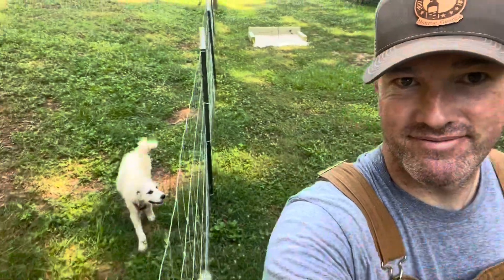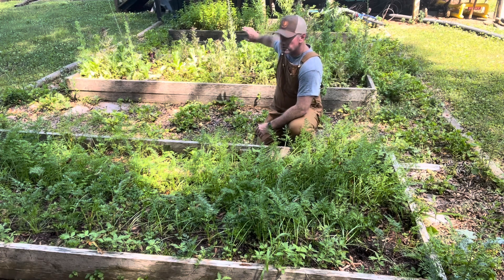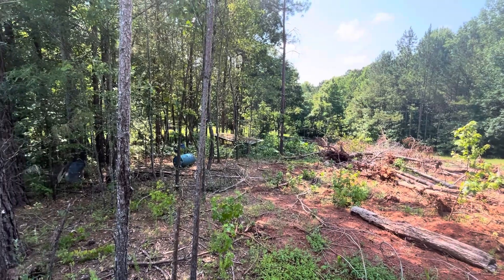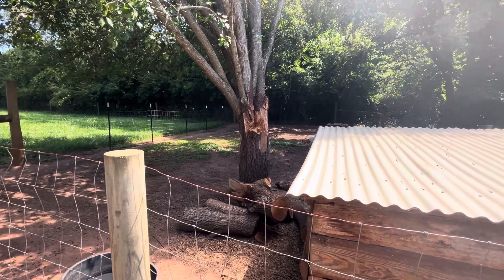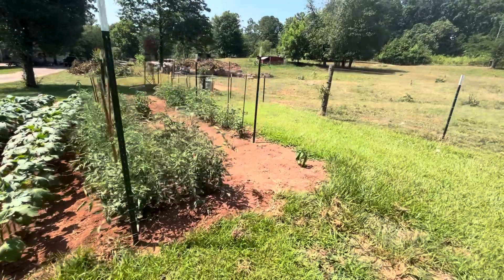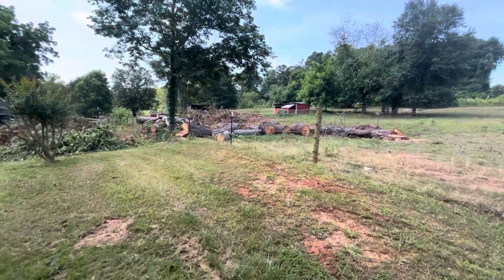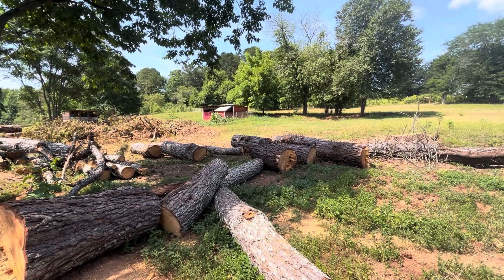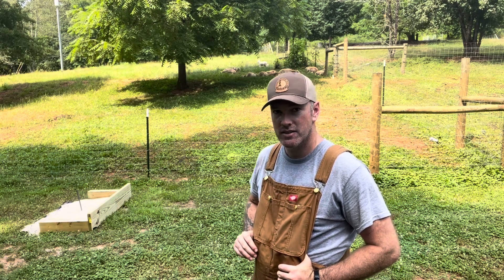2024 Farm update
Here is what’s new on our farm for 2024